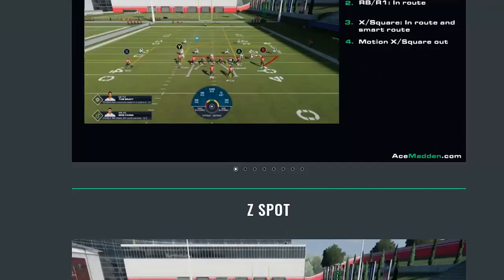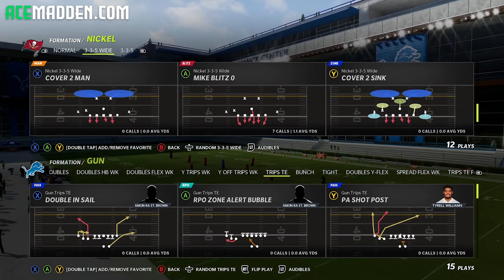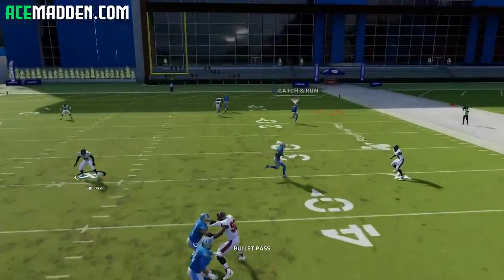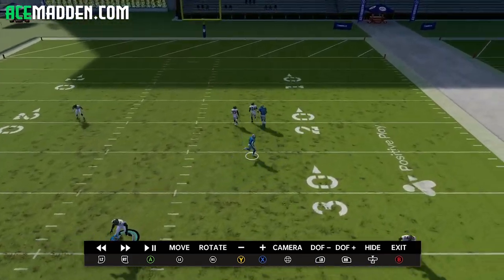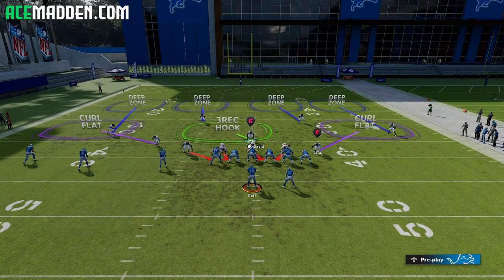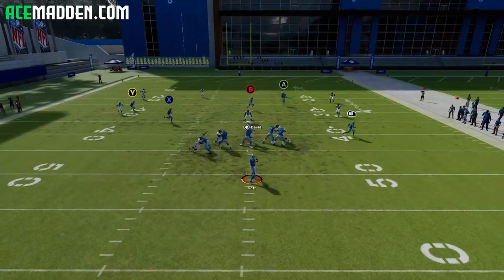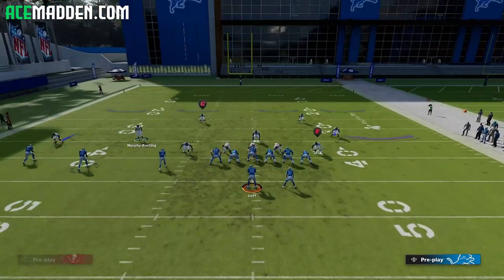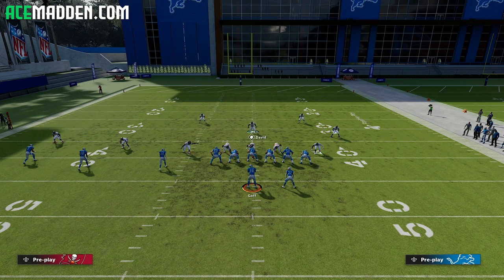How To Prevent Big Plays In Madden 22!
In this Madden 22 tips video I talk about what you can do to prevent big plays using Cover 4.

This defense will still have its own weaknesses but you won't get bombed over the top using Cover 4 Drop.

Madden 22 Defense Tips, Madden 22 Cover 4, Madden 22 Bombs, Madden 22 How To Stop, Madden 22 Coverage